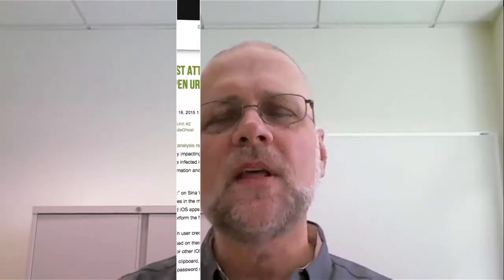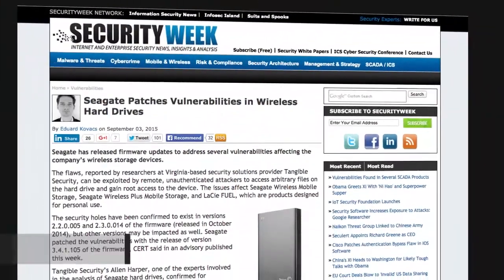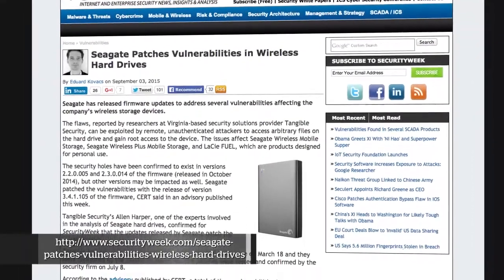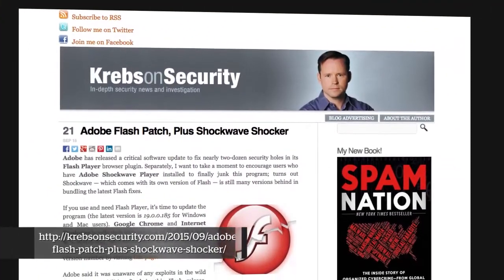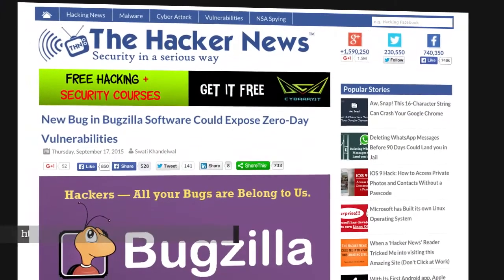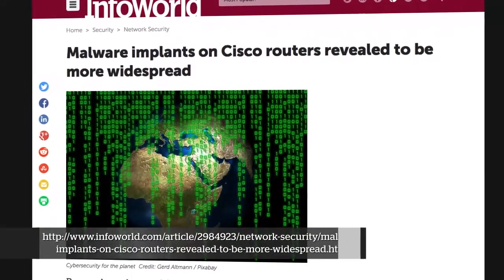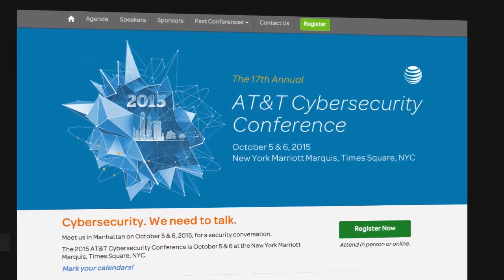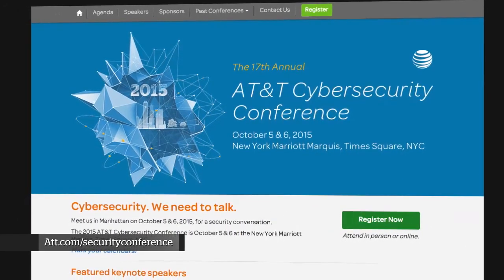I'm Completely Shocked - AT&T ThreatTraq #162 (Full Show)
Discussion Topics
0:45 - Palo Alto Networks: XcodeGhost Attacker Can Phish Passwords and Open URLs through Infected Apps
7:27 - Security Week: Seagate Patches Vulnerabilities in Wireless Hard Drives
12:54 - Krebs on Security: Adobe Flash Patch, Plus Shockwave Shocker
16:08 - Hacker News: New Bug in Bugzilla Software Could Expose Zero-Day Vulnerabilities
18:50 - InfoWorld: Malware implants on Cisco routers revealed to be more widespread

Originally recorded September 22nd, 2015.

AT&T Data Security Analysts Manny Ortiz, Joe Harten, and Jim Clausing discuss the week's top cyber security news, and share news on the current trends of malware, spam, and internet anomalies observed on the AT&T Network.